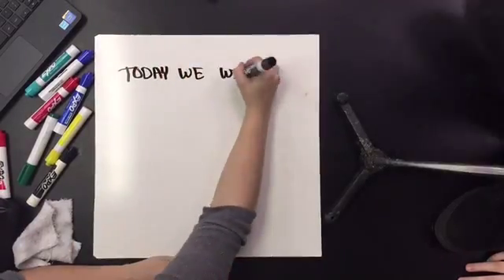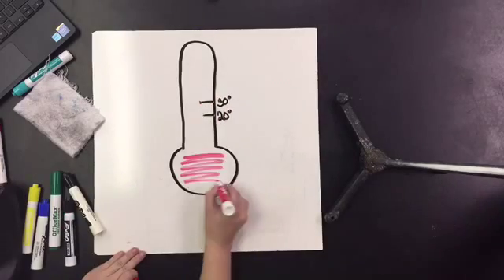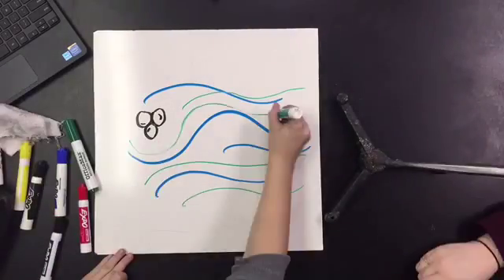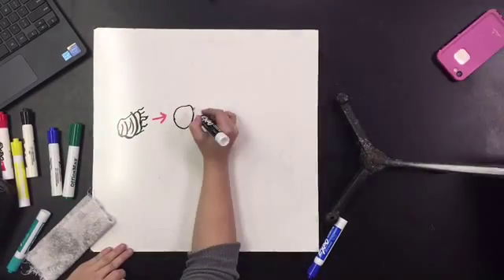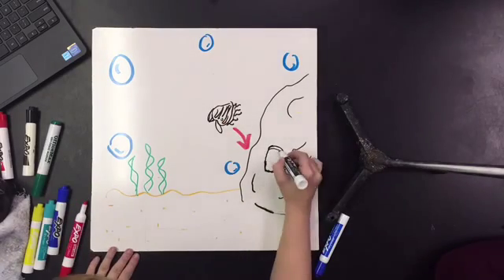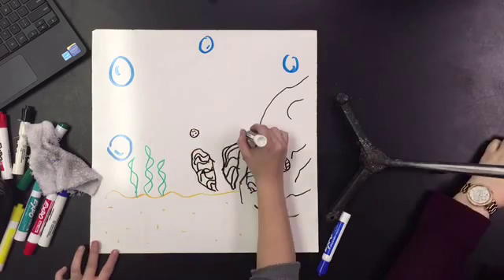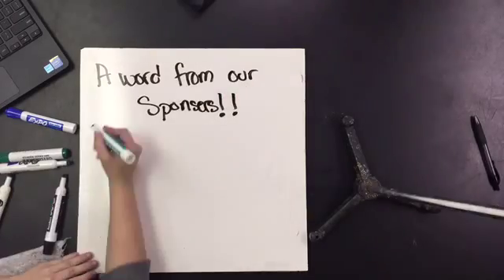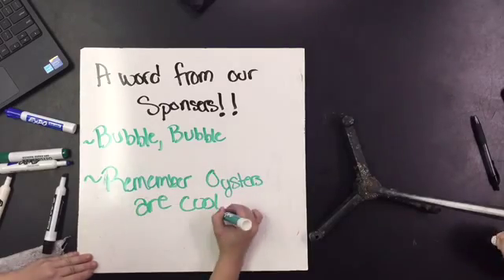The Oyster Life Cycle Presentation (Time Lapse)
Hi mom :D